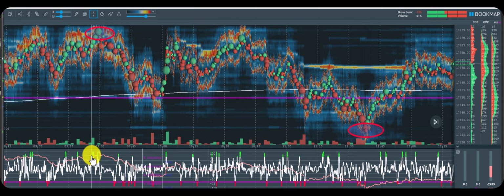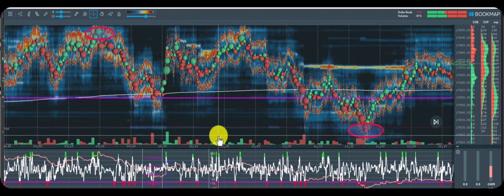How to Trade NQ Futures - Market Debrief 8 FEB 2024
How to Trade NQ Futures using Impact Trading System.  "ITS" has 4 core components including "NAVDAR" + "iStructure" Setups + "iSnipe" structured sniping system.  Bookmap order flow analysis is incorporated.